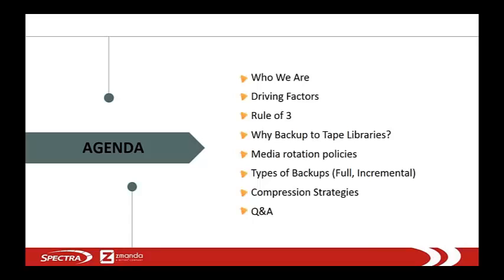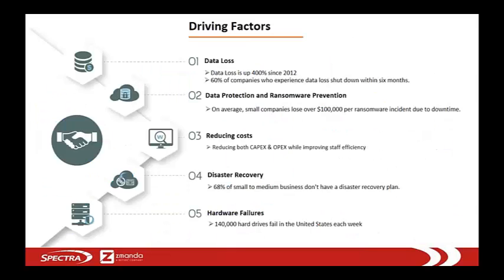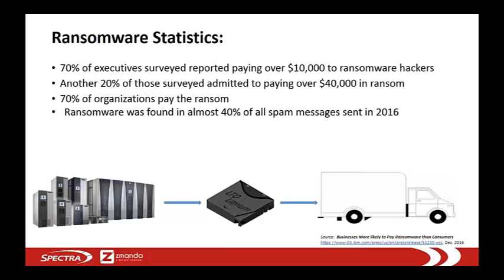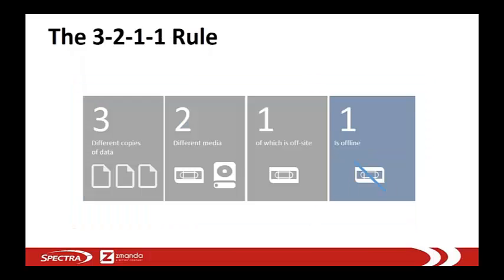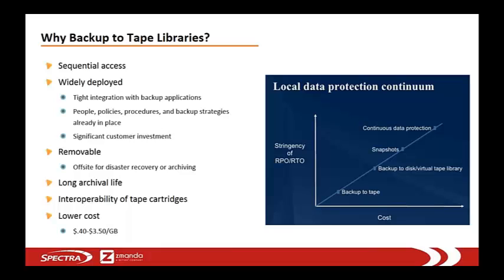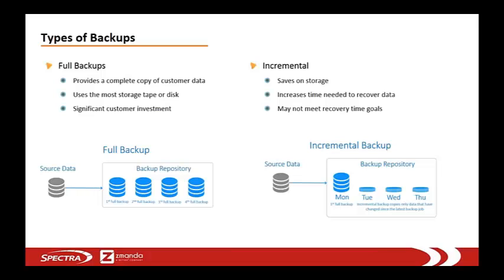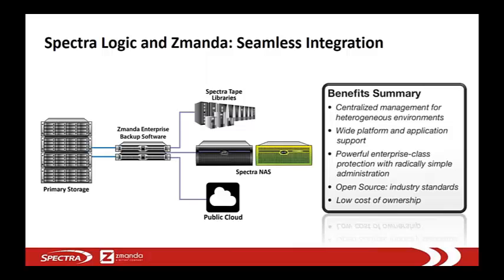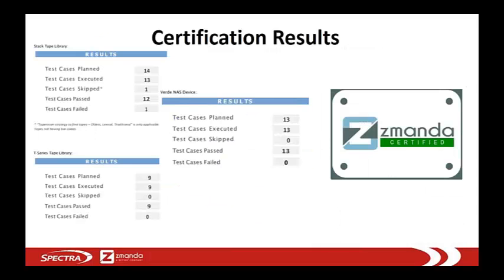Protect Your Data with Spectra and Zmanda | Webinar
Check out the webinar from Zmanda and Spectra Logic for worldbackupday.